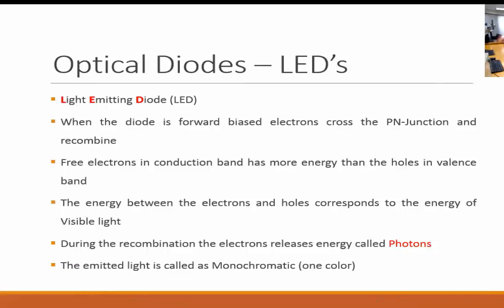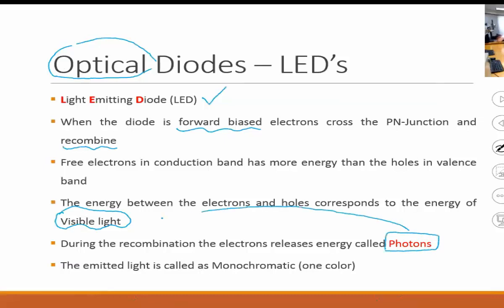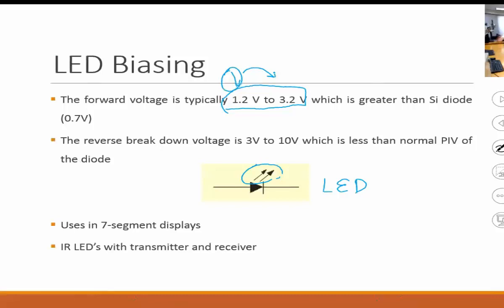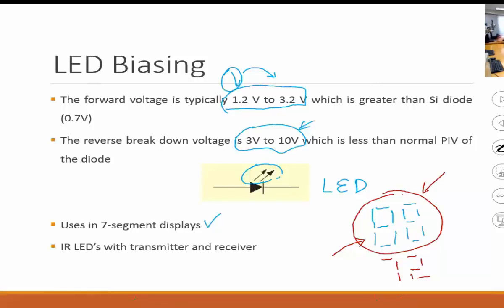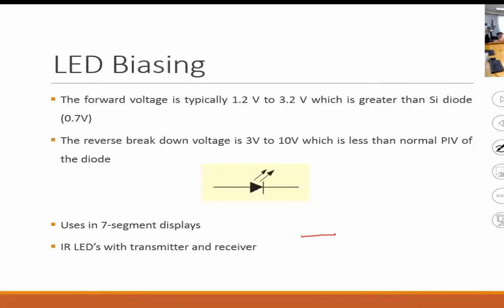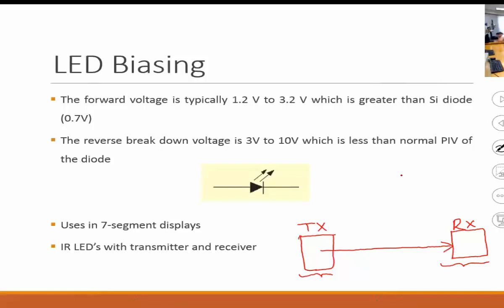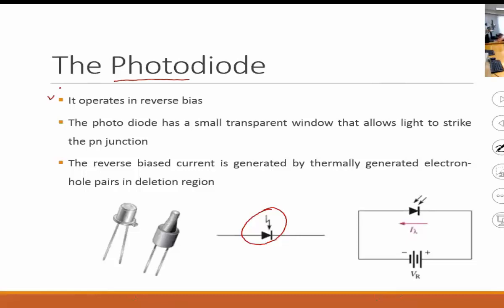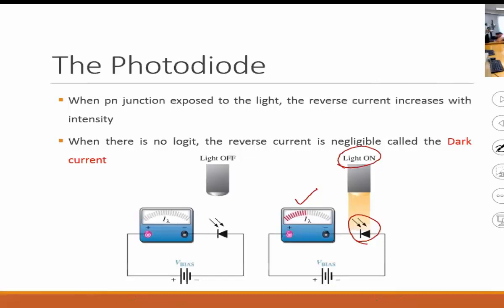Day 6 Optical Diodes